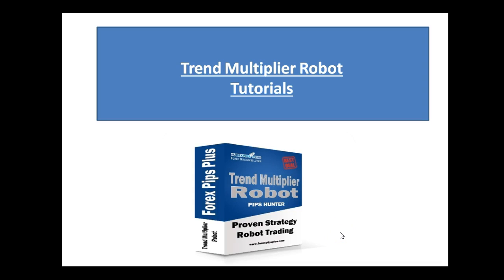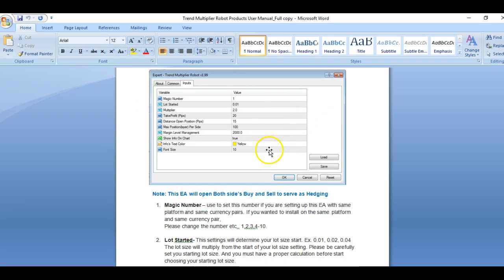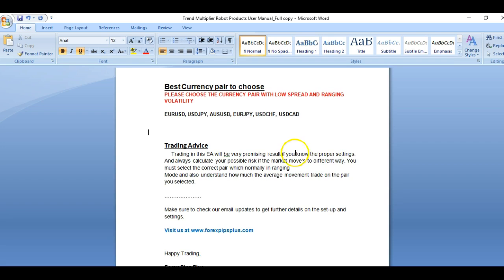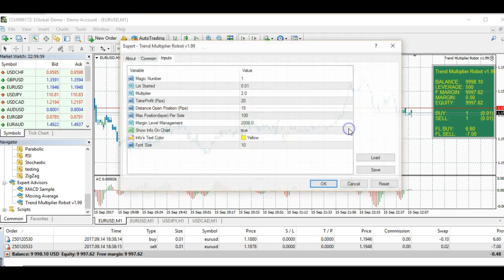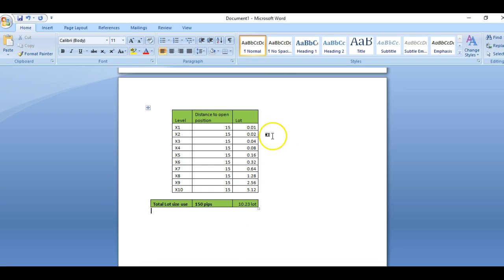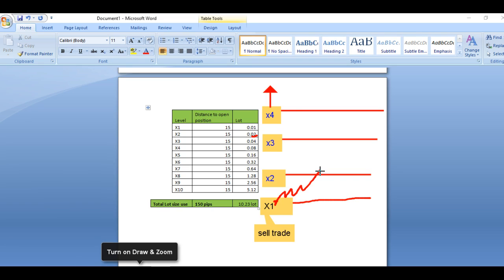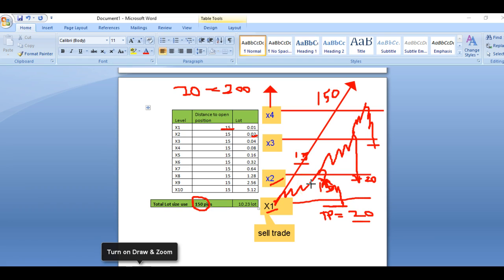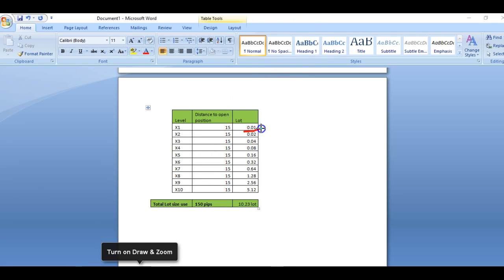How Forex Trading Robot Works- Trend Multiplier Robot Settings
1. Learn how the Robot EA works.
2. Discover how Martigale strategy in forex works.

forex trading
metatrader 4
fx trade
forex news
currency strength meter
forex signals
forex market
xm forex
price action
xm broker
easy forex
currency trading
fbs bonus
fx trader
forex live
fbs forex
forex charts
nial fuller
broker forex
cfd trader
no nonsense forex
forex online
traders way
best forex signals
forex robot
forex strategies
copy trade
scalping strategy
fbs copy trade
trading signals
instaforex bonus
forex bonus
mt4 indicators
forex investment
forex trading demo
tickmill bonus
fbs trading
ecn brokers
forex indicators
forex no deposit bonus 2019
scalping forex
live forex signals atirox

fx leaders
leverage in forex
pips forex
fbs bonus 100
xm trade
forex spread
mt4 trading
fintech fx
scalping trade
forex trading market
forex currencies
trader 4
trader news
street forex

forex
forex trading
metatrader 4
fx trade
dailyforex
babypips
metatrader
forex news
currency strength meter
forex signals
forex market
xm forex
price action
xm broker
easy forex
currency trading
fbs bonus
fx trader
forex live
fbs forex
easymarkets
forex charts
nial fuller
broker forex
currency trading for dummies
freshforex
cfd trader
no nonsense forex
forex online
traders way
best forex signals
forex robot
forex strategies
copy trade
scalping strategy
fbs copy trade
trading signals
instaforex bonus
forex bonus
mt4 indicators
forex investment
forex trading demo
tickmill bonus
fbs trading
ecn brokers
forex indicators
scalping forex
live forex signals
atirox
fx leaders
leverage in forex
pips forex
fbs bonus 100
xm trade
forex spread
mt4 trading
fintech fx
scalping trade
forex trading market
forex currencies
south african forex traders
trader 4
trader news
belajarforex
street forex